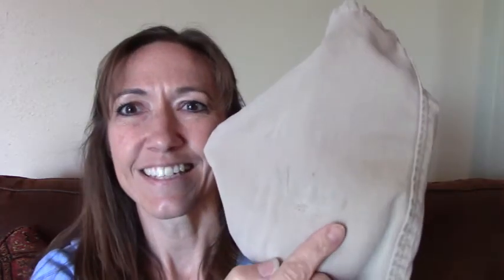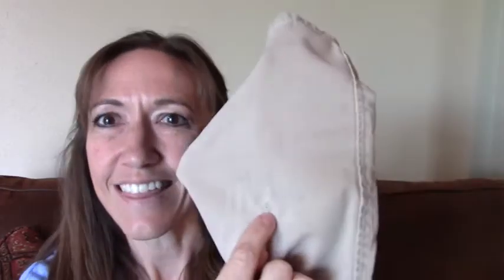Four Essential Survival Sewing Skills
It's a long term, grid down disaster.  What basic sewing skills do you need to know to be useful with a needle and thread?  These four skills will cover the most likely sewing jobs you'll encounter.